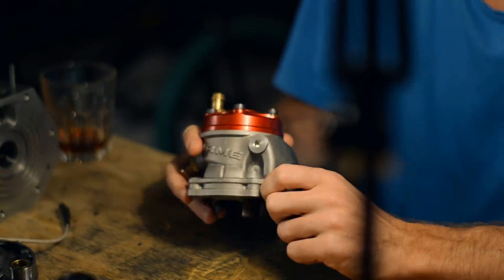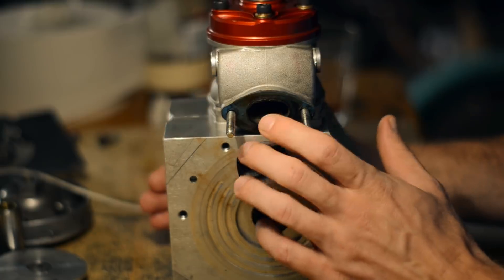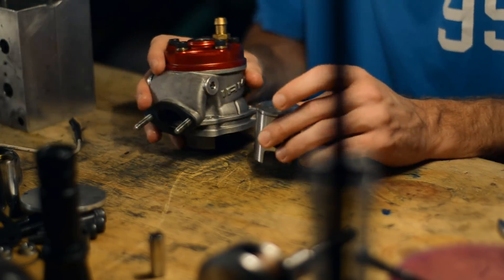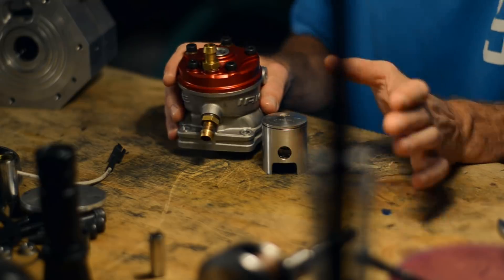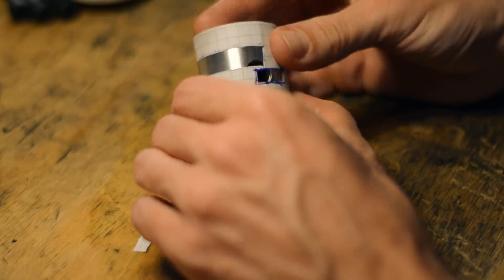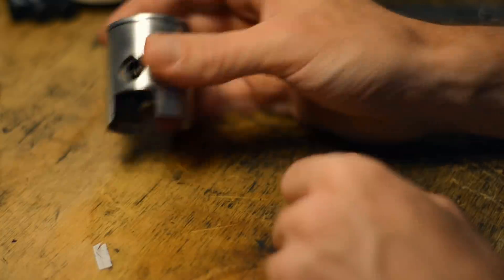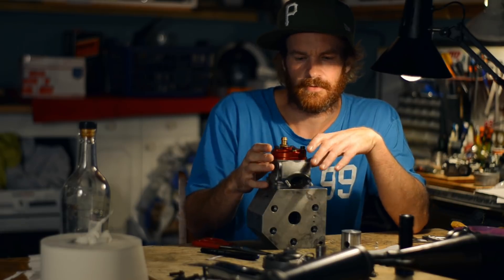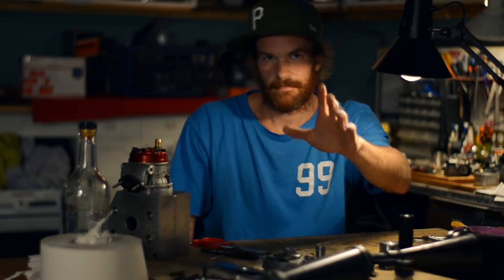A Two Stroke Revelation!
I suddenly realize something that might help me push beyond 25rwhp from 50cc!